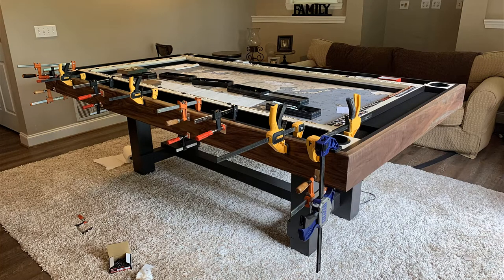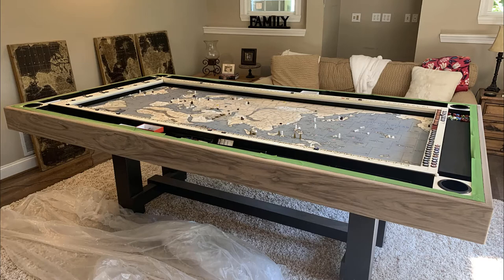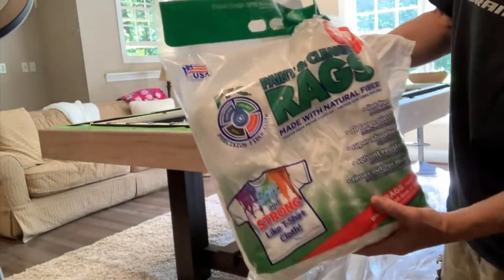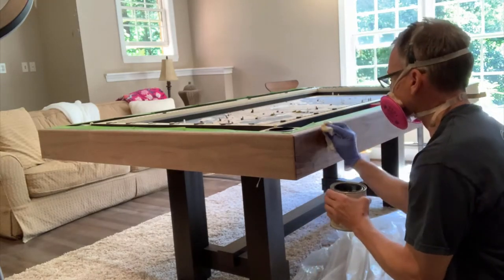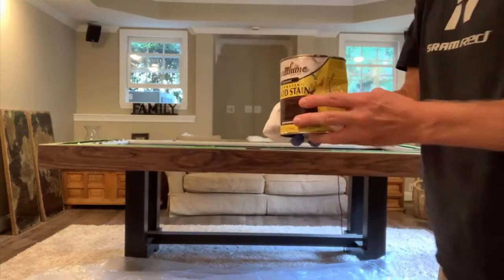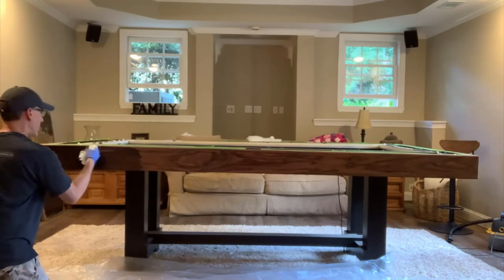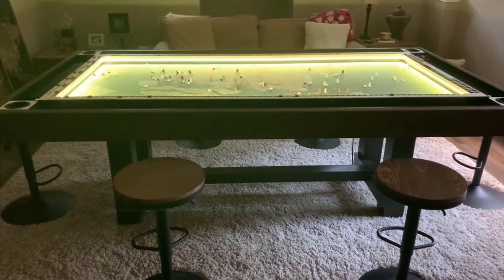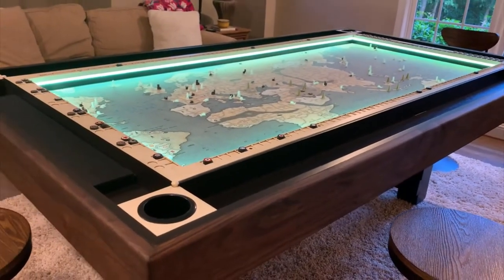Axis & Allies Custom Game Table: DONE! (pt. 6)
Continuing and FINISHING my custom game table project for Axis and Allies.  In this video, you will see the steps I took to mount and stain the walnut finished boards.  I had to stain this thing 3 times!  Yes, that includes sanding 3 times...OMG.  Never thought it was going to end.  One thing I put in my mind from the start is DO NOT cut corners and NEVER give up.  I am glad i stuck with those thoughts throughout.  Will still have to add poly but that will be months away and well that is sorta boring watching that so this is IT!  Oh and I have to make all of the accessories that will go with it like the different trays for the units, money, pieces, etc.  So this appears to be a never ending project! ha

Planned Table Dimensions:  100" w x 55" d x 36" h

Intro & Outro Credits & Copyright Notices:
Cover Image: Call of Duty by Activision
Music Composer: Dan Bodan
Song Title: Leoforos Alexandras
Video Producer: LT